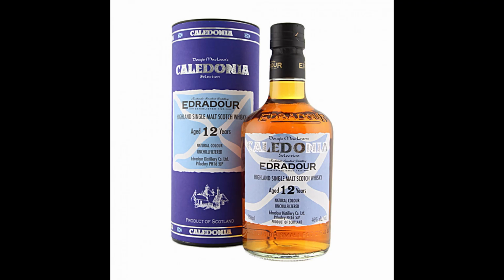Glen Scotia Victoriana review #97 with The Whiskey Novice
Another review, and with it, the end of another series. I have to say, I have enjoyed this little jaunt down to Campbeltown. There may only be 3 distilleries in the region but, when they produce whisky as well as they do...it really makes them stand out on the whisky map.
And a great way to finish. Glen Scotia Victoriana. Glen Scotia, from where I see it, have gone from being the (sort of) silent third player in a Campbeltown threeway, to being this hugely reliable/dependable producer who are competing comfortably on a global scale. What have Glen Scotia done to bring on these changes? Nothing! They have been producing great whisky for years. It just took like minded people like us to shout about it.

Single Grain: Whisk(e)y made by one distillery using one or a selection of grains (usually corn, wheat, rye, etc.)
Blended Malt: Whisk(e)y made by blending single malts from one or more distilleries.
Blended Grain: Whisk(e)y made by blending single grains from one or more distilleries.
Blended Scotch: Whisky made by blending single malt and single grain (whiskies) from one or more distilleries.

Cheers.